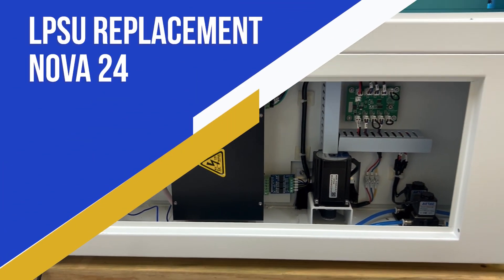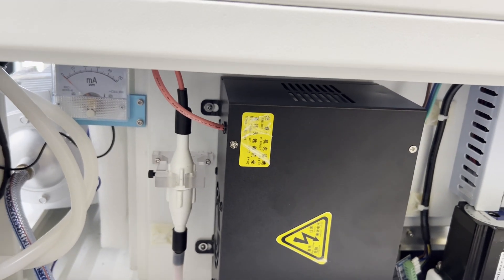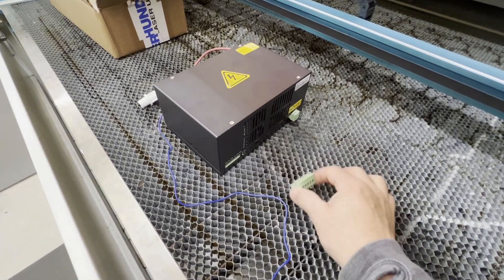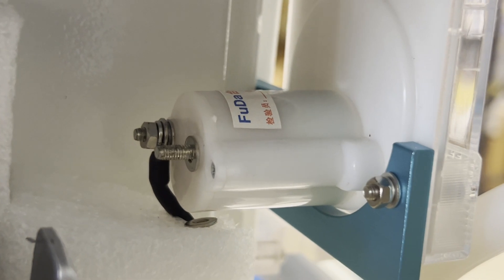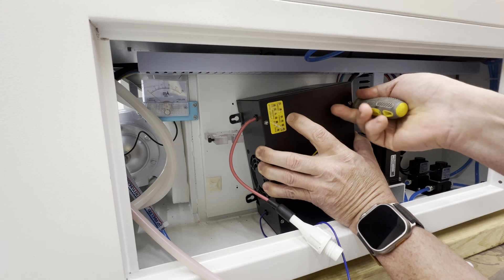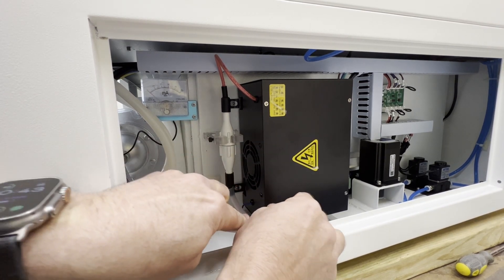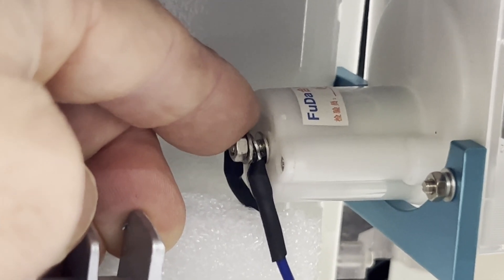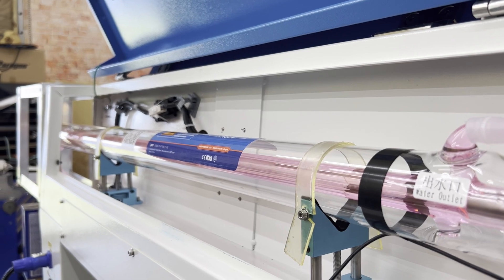LPSU Replacement Nova Series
Here is more info on replacing your LPSU